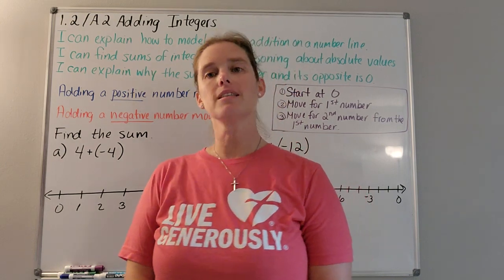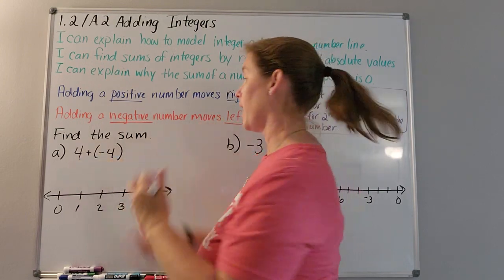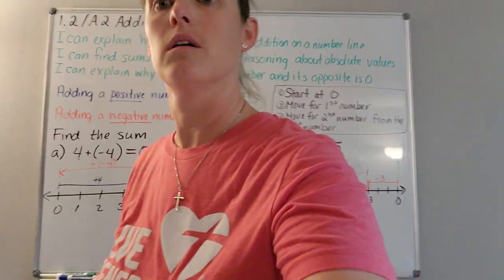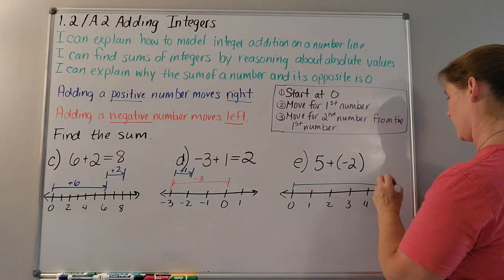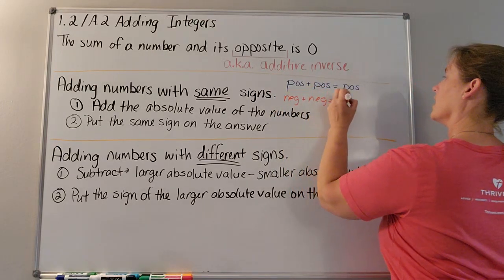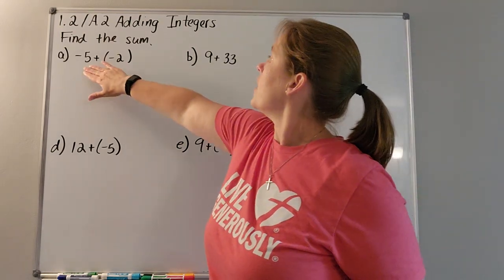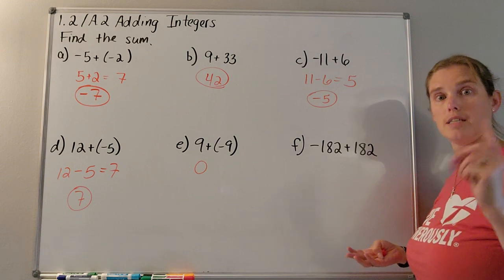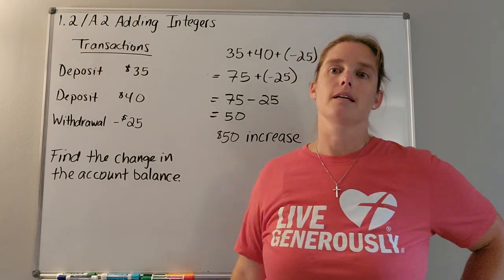1.2/A.2 Adding Integers (Big Ideas Math - Grade 7, Red Book)